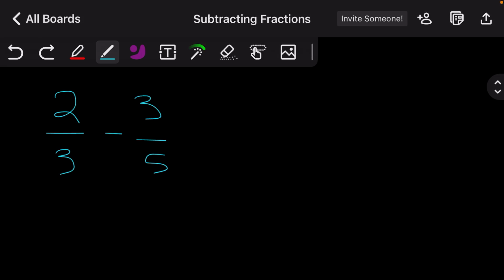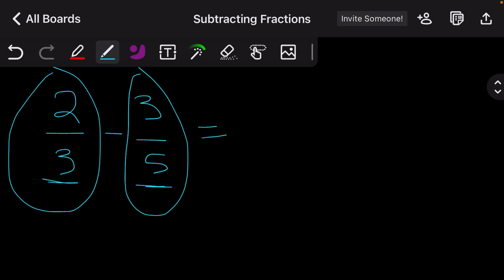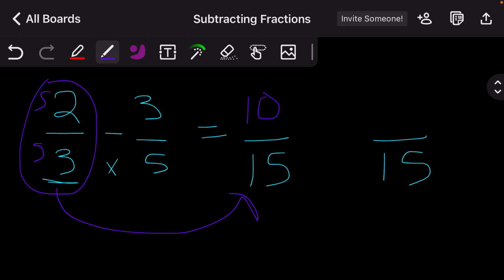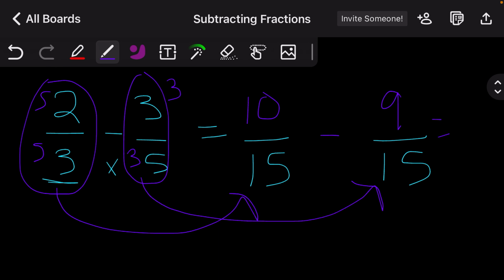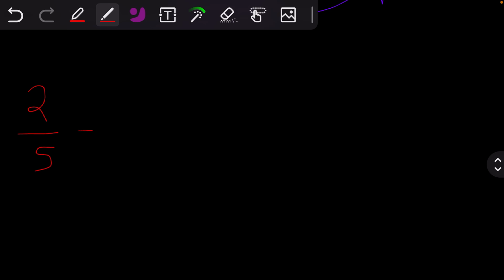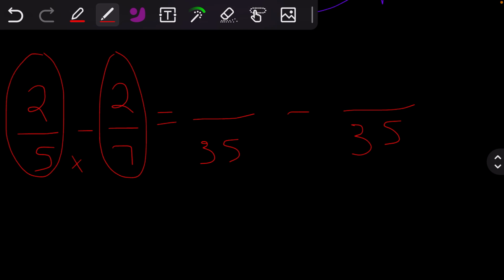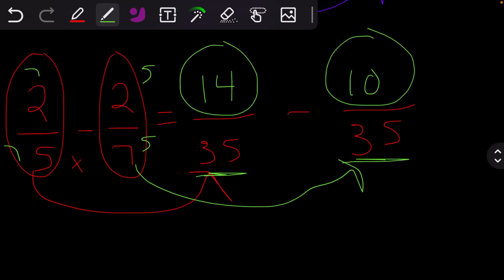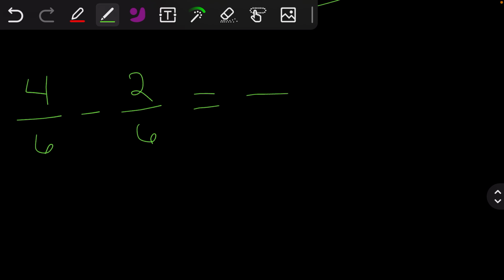Subtracting Fractions, Basic Examples || Arithmetic